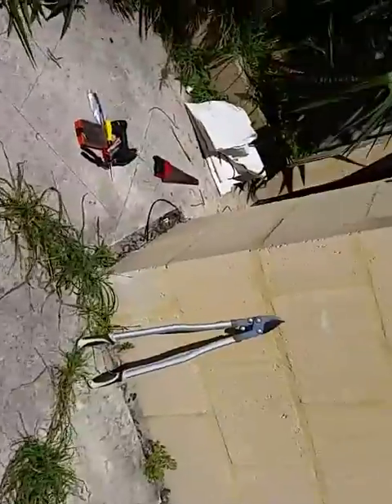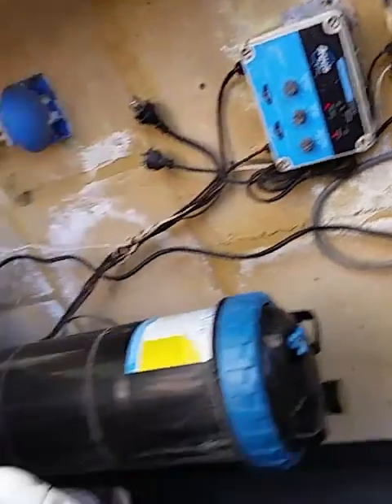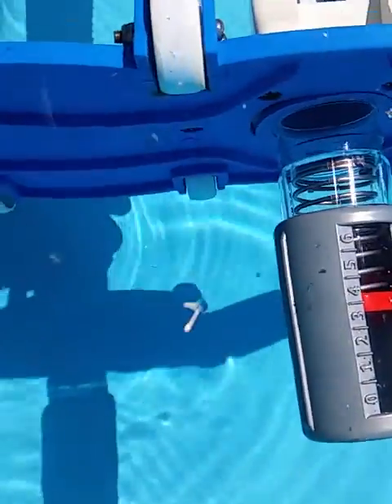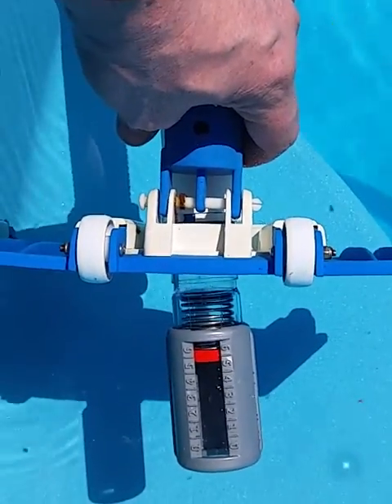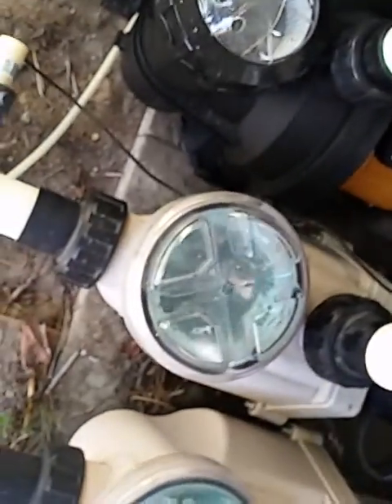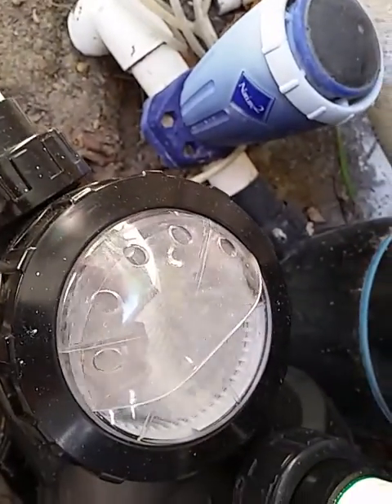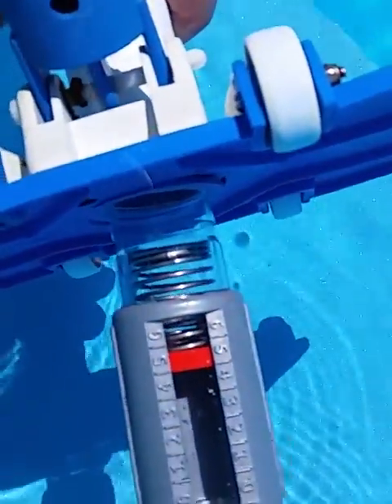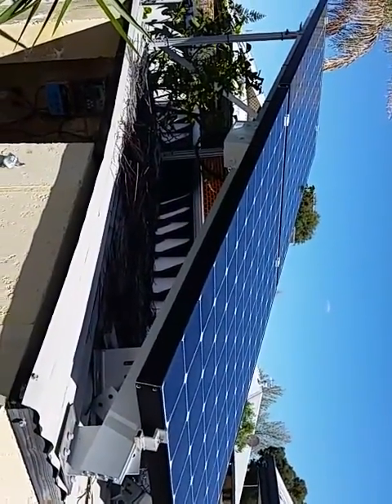DC pool pump 500w with 654w of BENQ panels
DC pool pump from Apolloenergy shows its stuff